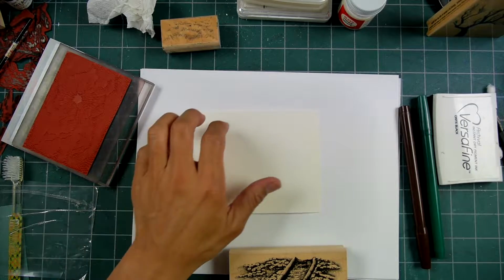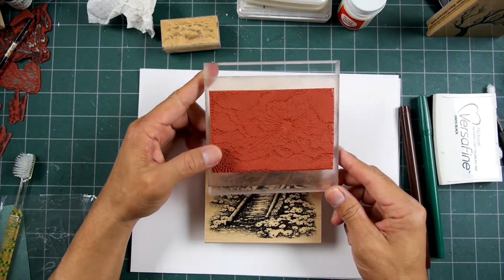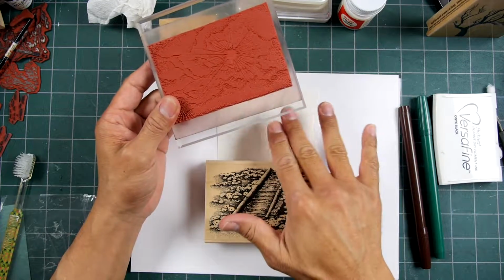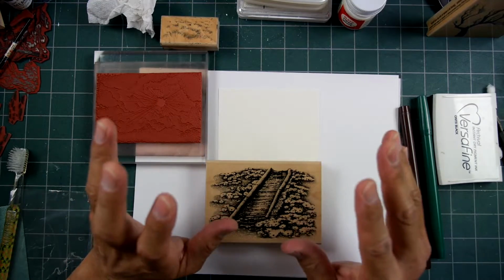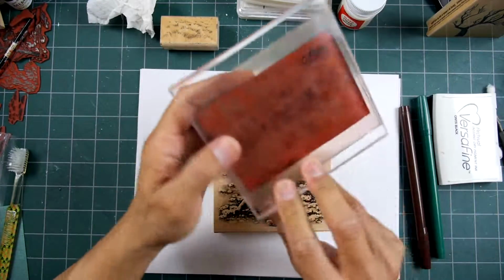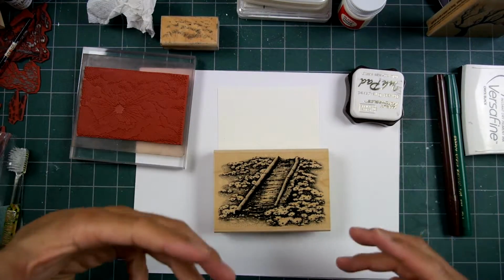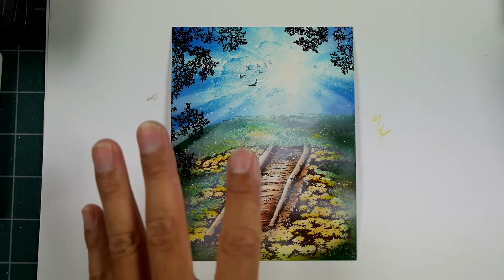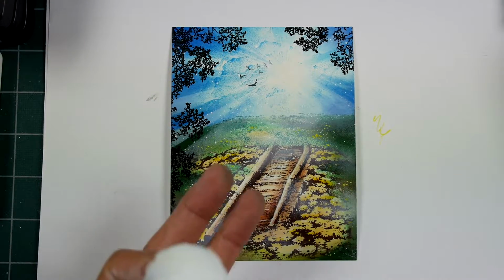Stampscapes 101: Video 426 Path to LIght Time Lapse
(time lapse version) I was asked if I could do an example of the "Blooms and Bride" and "Cloud with Sun Lg" stamps for the purpose of a sympathy card.  They gave me an example of their composition but it wasn't working for them in how they colored the scene and components.  One of the things that stood out to me was that everything was colored dark to where there wasn't a sense of light.  That light is what would be the single most important component of the scene for me so this is my example of that.  What this means is that I wouldn't color everything uniformly and would leave areas light such as the light source and areas of reflected light in the grass and bridge.  Just leaving areas lighter than their surroundings is all that's needed.  Then, what we can do is sponge some white pigment ink over those same illuminated parts to reinforce that lighting by giving those areas a soft lit glow.

Original: Marvy, Memento, and Distress dye based inks applied with Colorbox Stylus Tools which are discontinued.  Use a sponge or paper towel or other ink applicator.  Hero Arts white pigment ink.  4.25" x 5.5" glossy card stock (not glossy photo paper).  Shuttle Art and Marvy alcohol pens.  Shuttle Art and Uniball Signo gel pens.  Dr. Ph Martin's Bleed Proof White.

Stampscapes stamps used: Blooms and Bridge 221G, Sedge Filler 251C, Cloud with Sun Lg 108G, Gulls 302A, Oak Branch 203G.